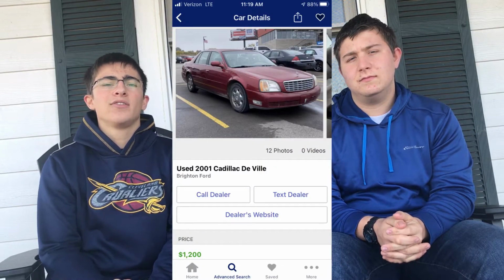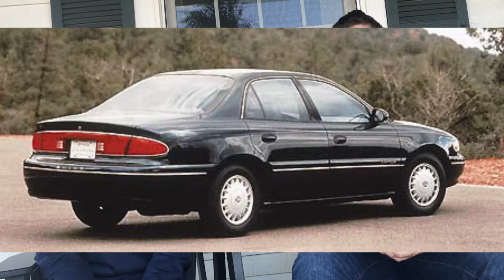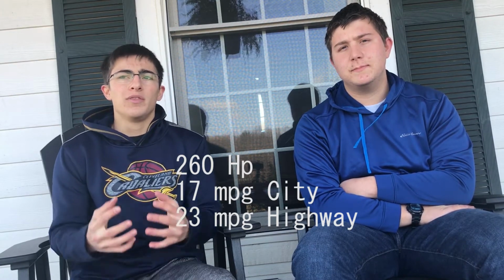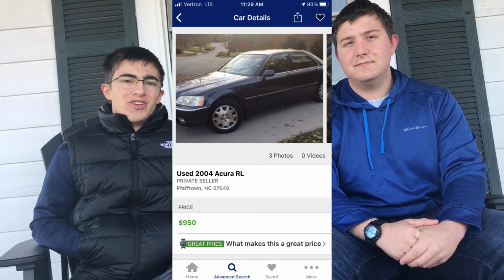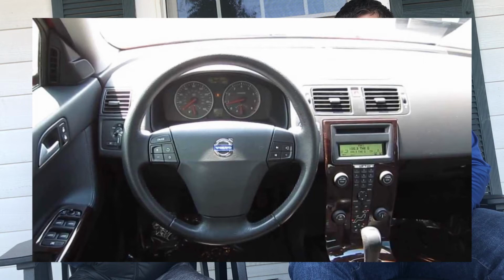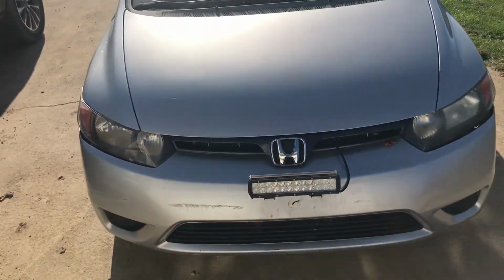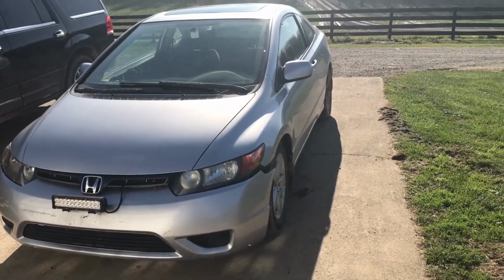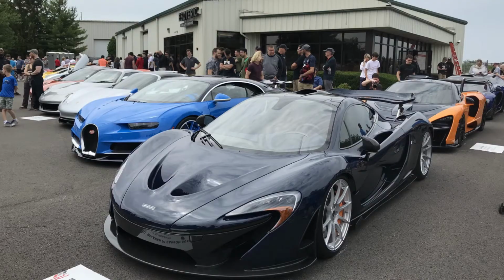8 Cars You Can Buy For Less an iPhone 12!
Hey everyone and welcome to Full Throttle Cars! In today's video we go over 8 cars you can buy for less than the cost of the new iPhone 12 Pro Max!